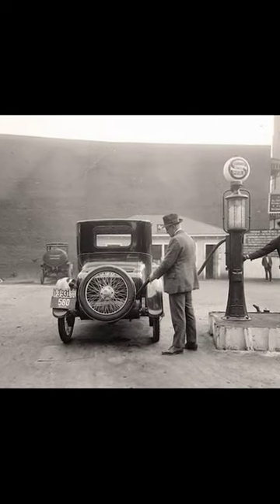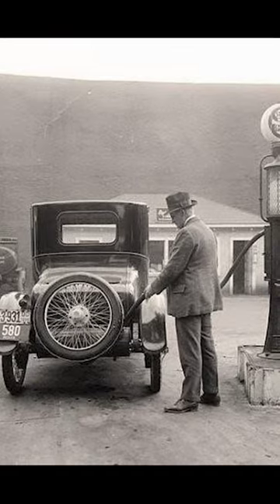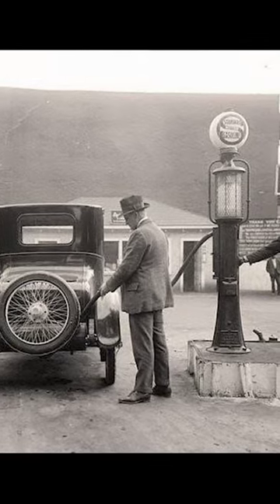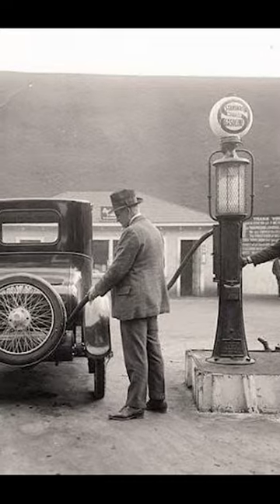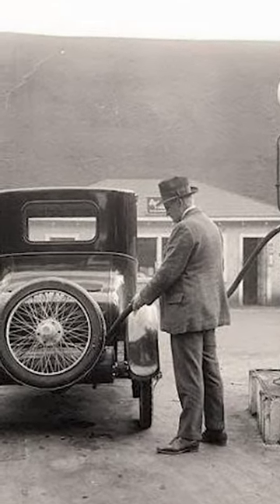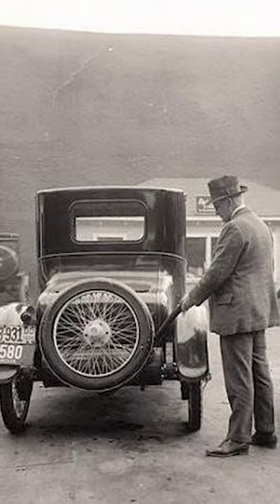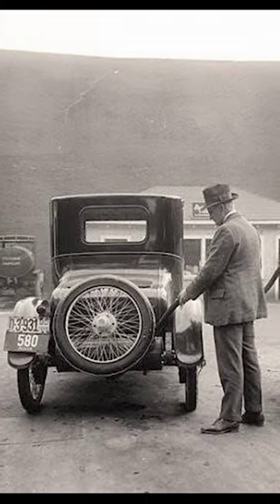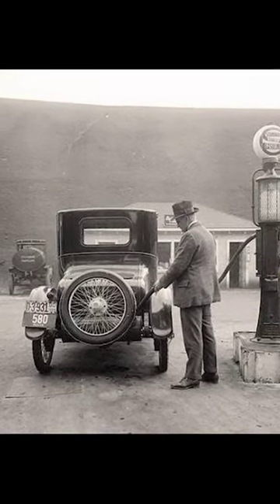An early gas station from the 1920s